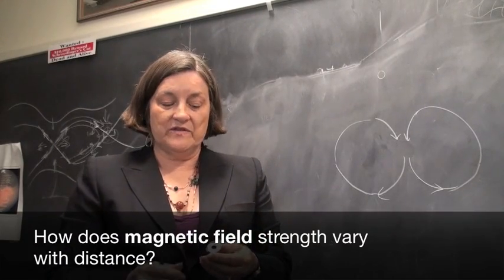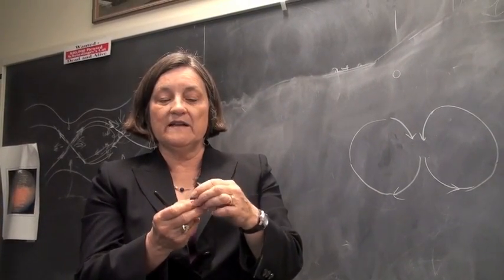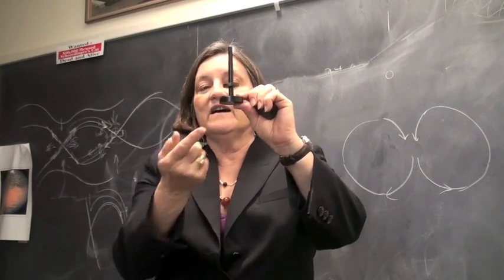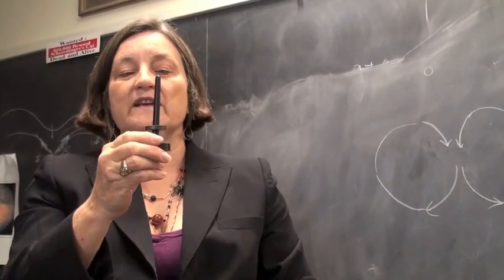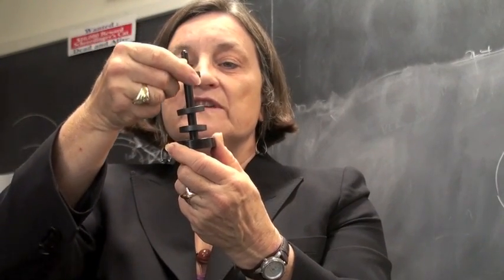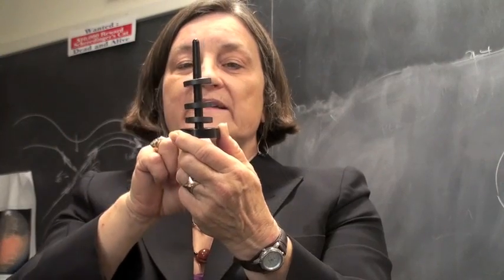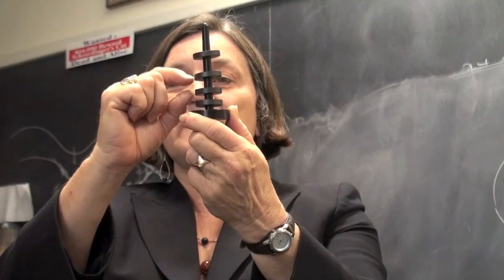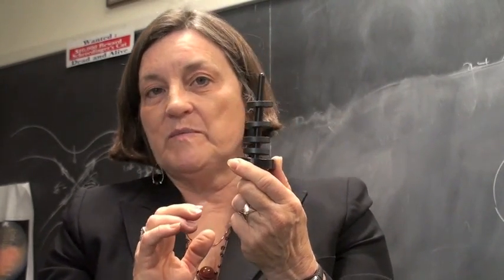Intro to magnetic fields - How does magnetic field strength vary with distance?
Mar 2010: Patricia Reiff (Rice University) explains how a magnetic field strength varies with distance.